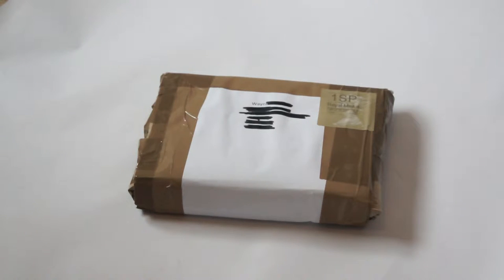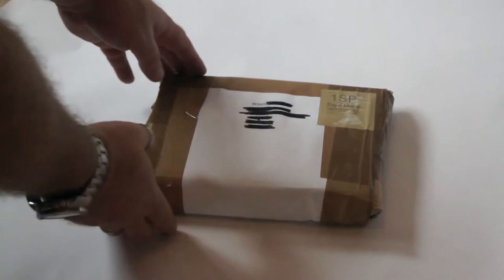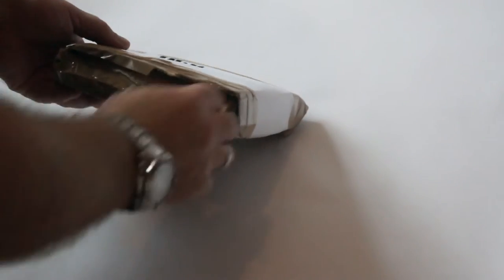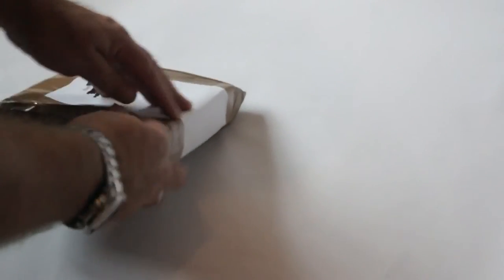Box opening - Magix Photostory 2015 delux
Receipt and opening of the product - Used to confirm that any damage to product was caused in transit and not during the opening